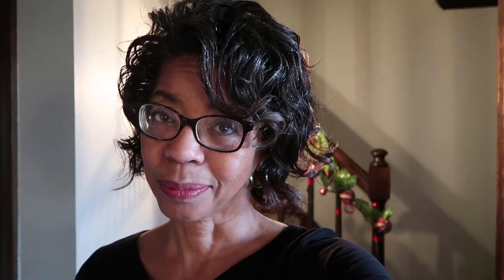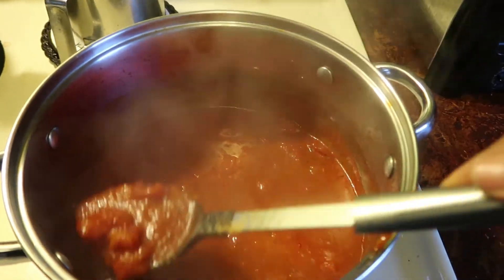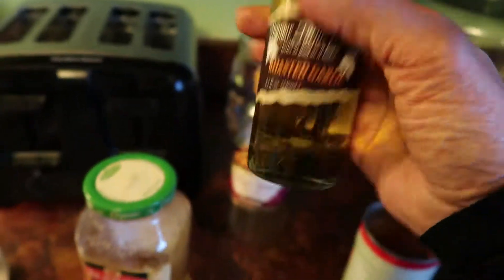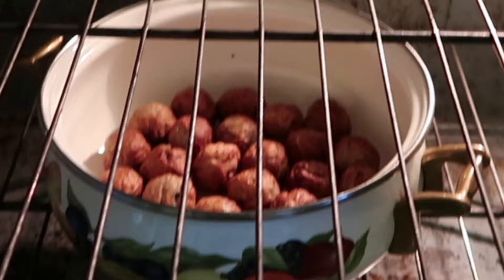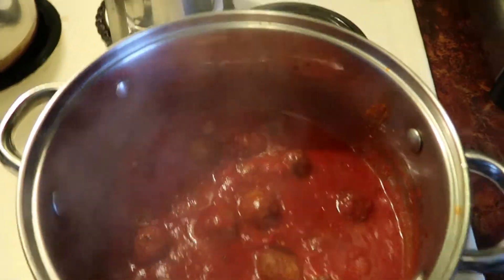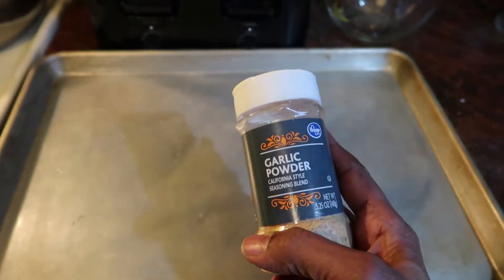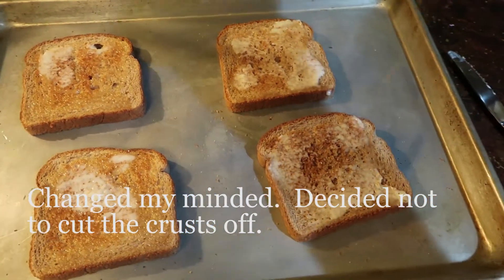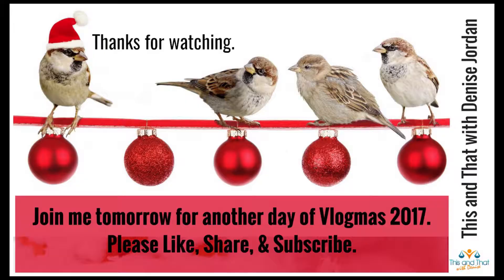Quick and Easy Meatball Dinner | Vlogmas Day 4 | Cook with me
On the fourth day of Vlogmas I made a Quick and Easy Meatball Dinner | Vlogmas Day 4.  After a busy day of shopping and more, it just seemed right and was totally delicious.  Share Quick and Easy Meatball Dinner | Vlogmas Day 4 with this